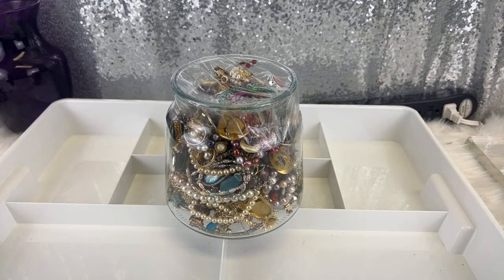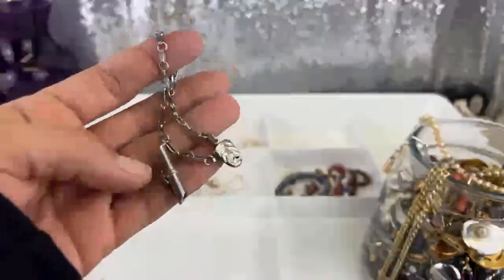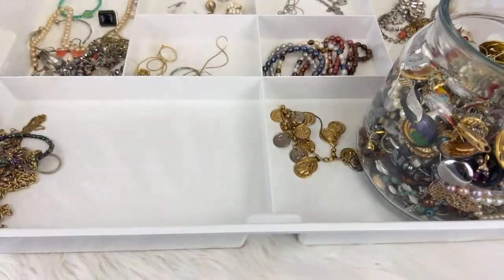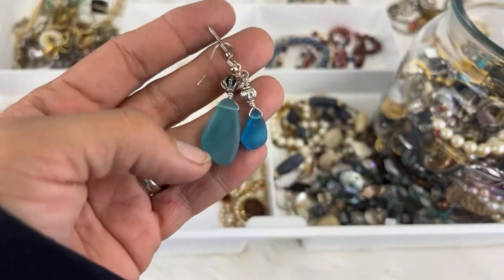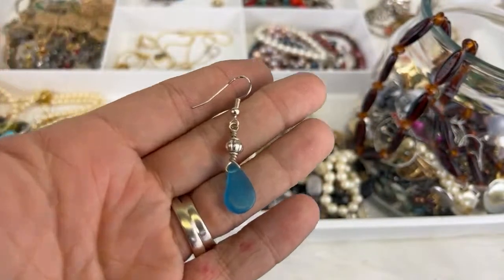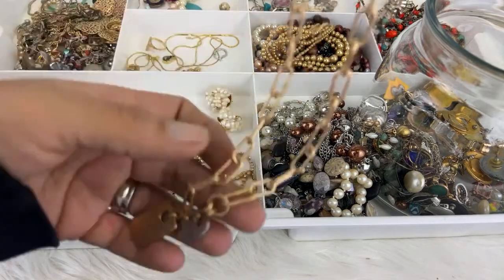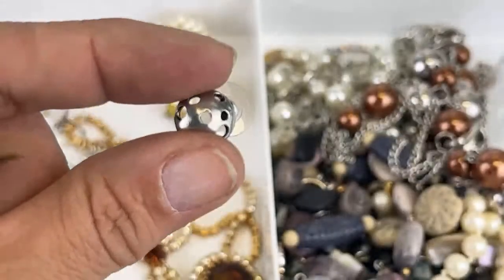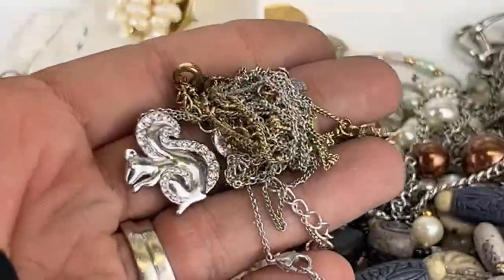Jewelry jar #3 opening. Come see what’s inside!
I hope you like my haul

Thanks for checking out my  video and there will be more to come!